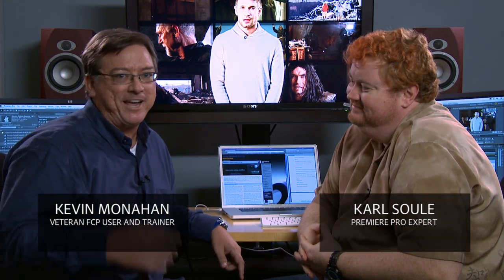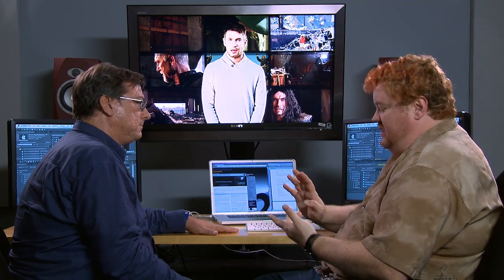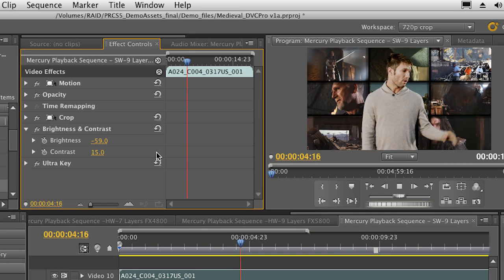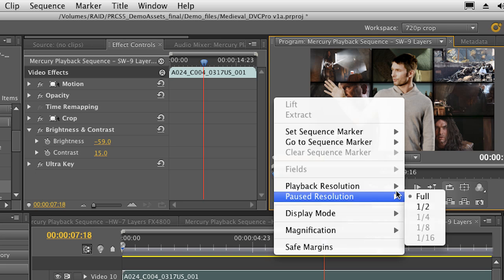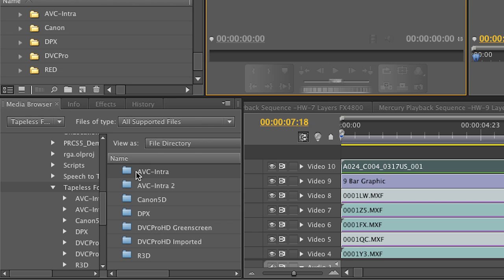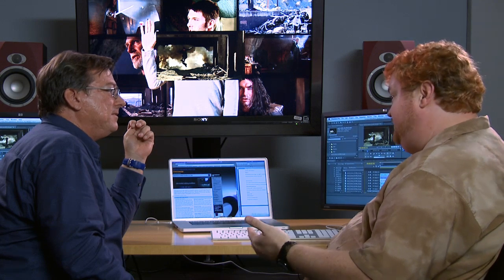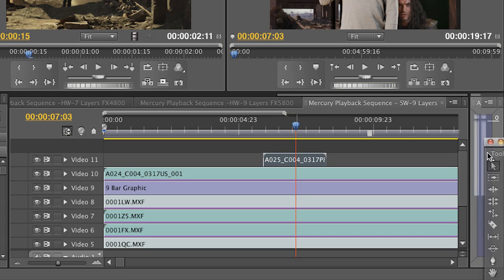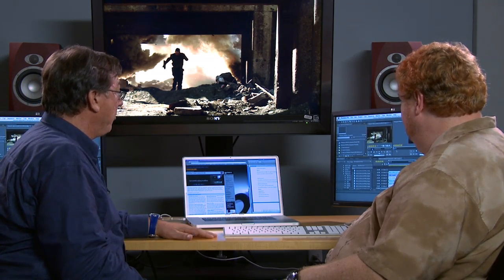Switch to Premiere Pro Episode 01 - Overview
This video features Kevin Monahan and I discussing the common "gotchas" in switching from FCP to Premiere Pro.